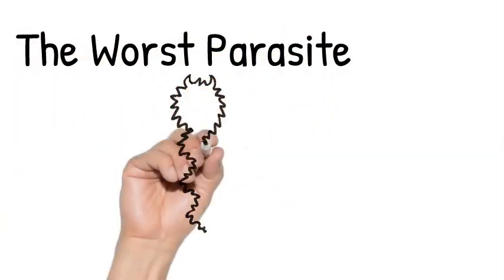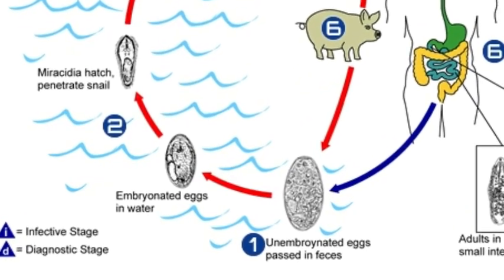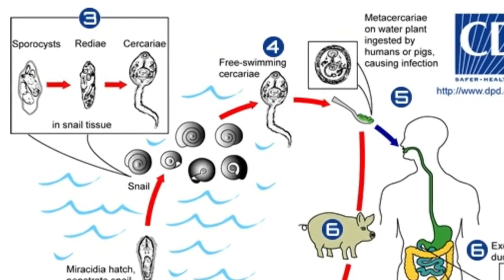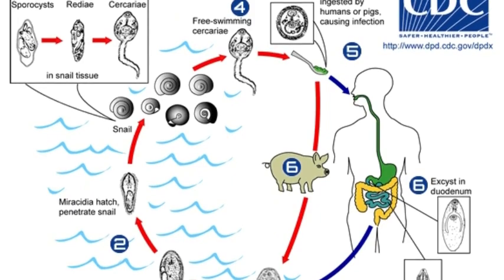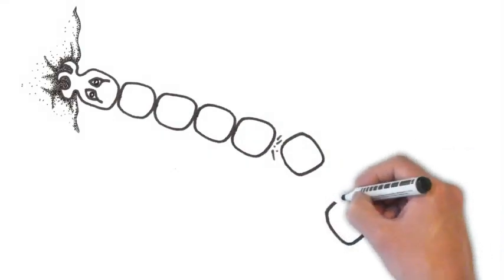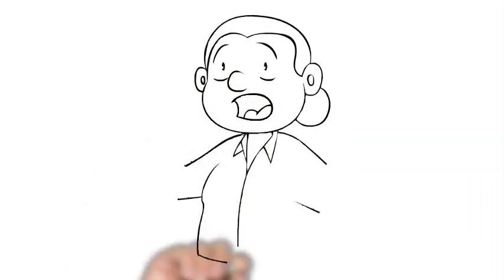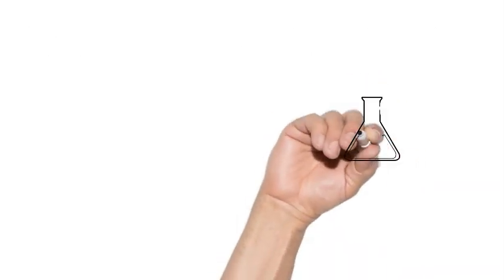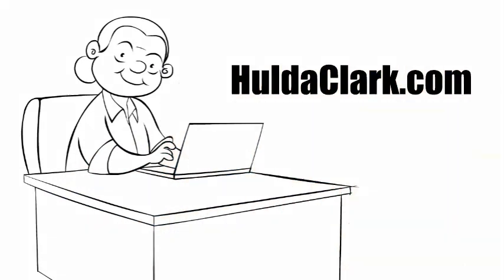The Worst Parasite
Excerpt from pages 33 to 35 of the book, "The Cure For All Diseases" by Hulda Clark

Hulda Clark identifies Fasciolopsis buski as the worst parasite. She describes each stage of growth and how they attach themselves to animal and human hosts. Most importantly, Dr. Clark details how the presence of each solvent pollutant in the body determines where the Fasciolopsis buski makes its nest and the kind of disease it creates in its host.

If you are suffering from any of the diseases she mentions, examine your lifestyle for sources of the solvent she names. It could be hiding in your favorite body products, cleaning supplies, or environment.